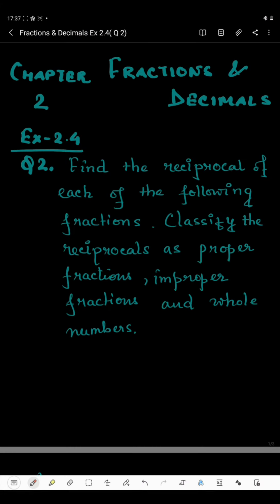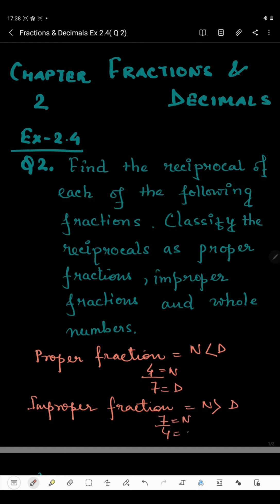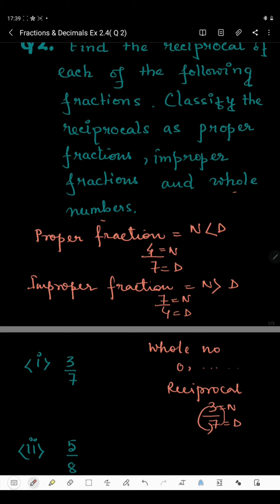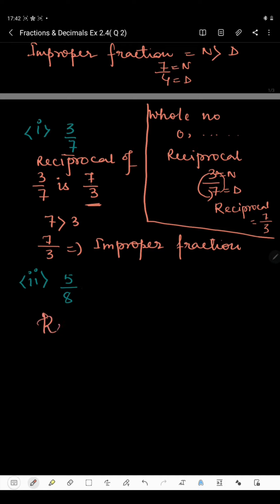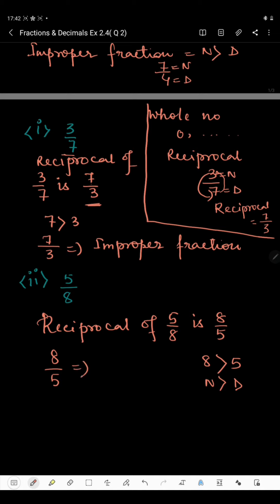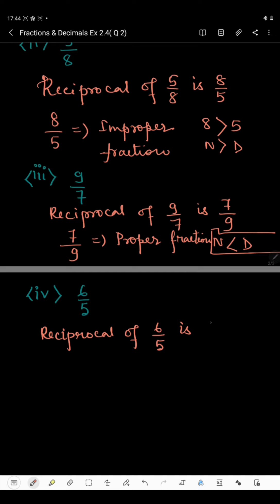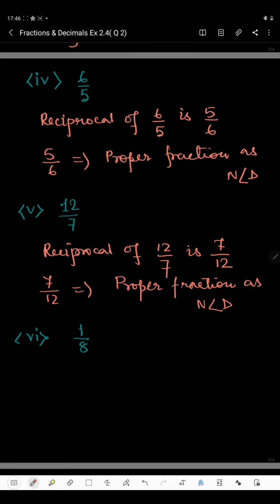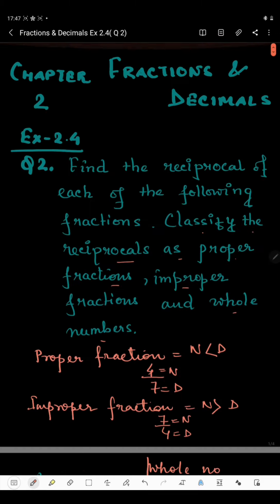Fractions & Decimals Ex 2.4(Q2) Class VII